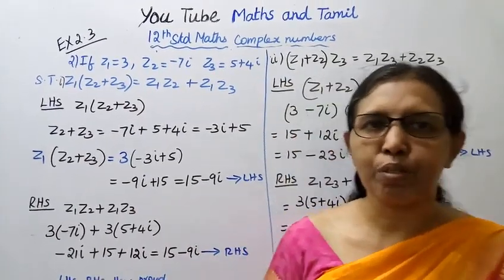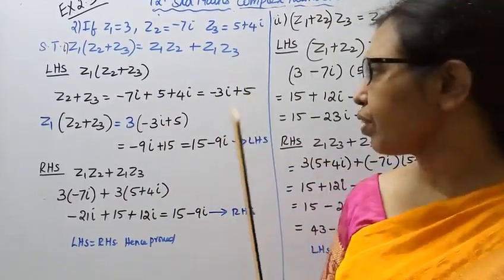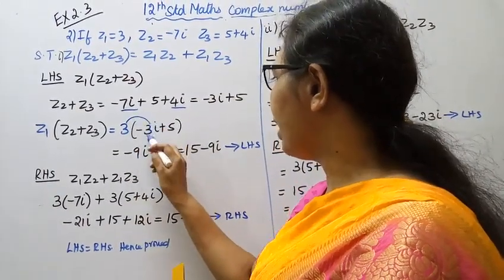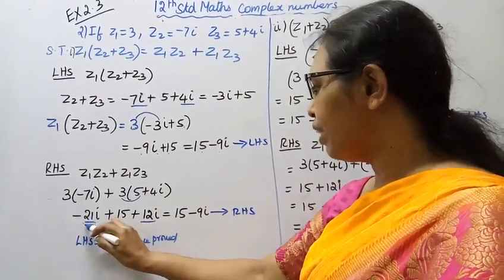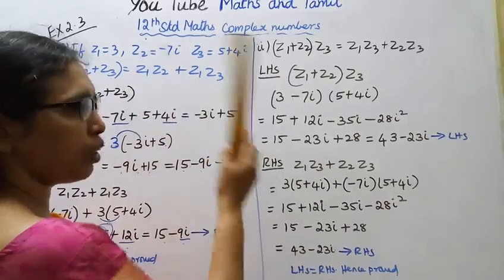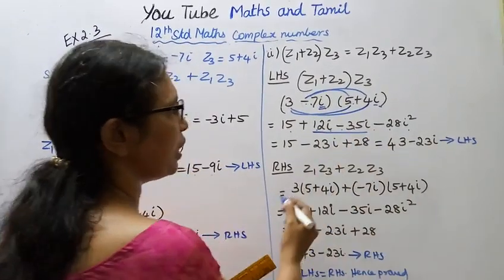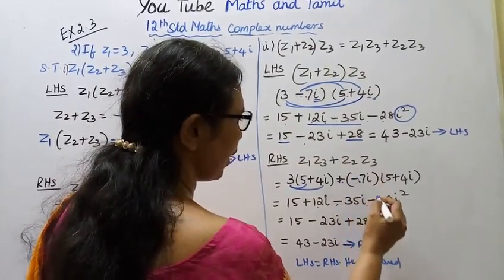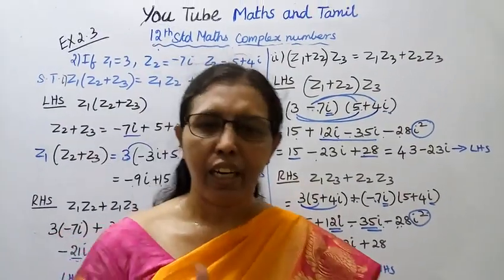T.N. 12th maths Exercise:2.3 Sum - 2 | Complex Numbers.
Dear Students,
New Syllabus Complex Numbers  Chapter -2

2.1-Key Points
2.2- Complex Numbers
2.3-Basic Algebraic Properties of Complex Numbers
2.4- Conugate of a Complex Number
2.5- Modulus of a Complex Number
2.6- Geometry and Locus of Complex Number
2.7- Polar and Euler form of a Complex Number
2.8- de Moivre's Theorem and its Complex Number.

tn12thmathsex:2.3-2#complexnumbers#mathsandtamil